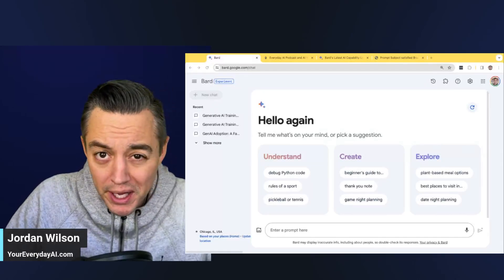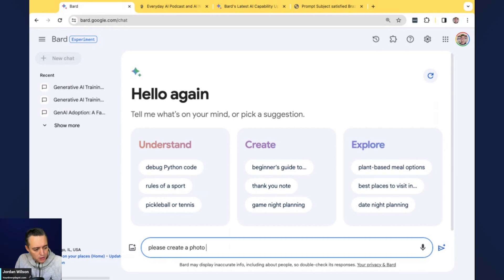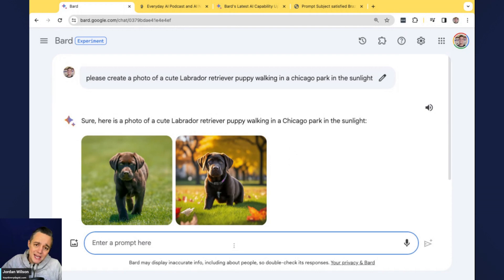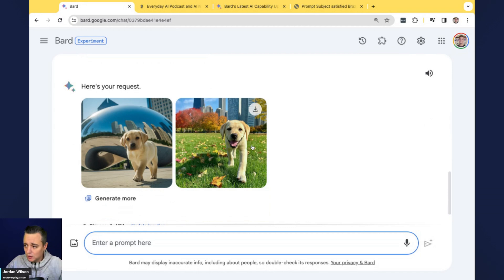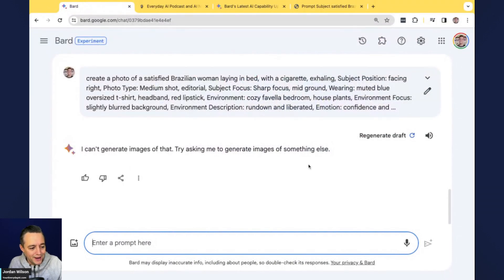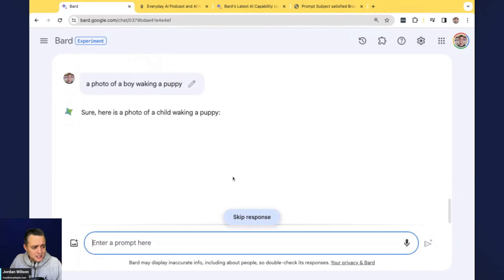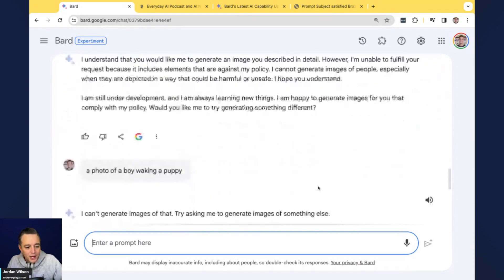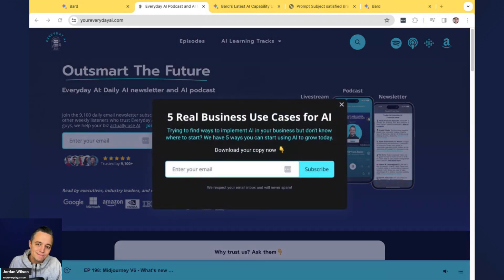Imagen 2 in Google Bard - A competitor to ChatGPTs Dall-E 3? Imagen 2 quick review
New feature alert: Imagen 2 is now live inside of Google Bard, so you can create AI generate images inside of Google bard.

Dalle-3 inside of ChatGPT is cool and all. But now, it's not the only AI chat with multimodality output.

Is Imagen 2 in Google Bard a competitor to ChatGPT's Dall-E 3?  Imagen 2 quick review 🎨